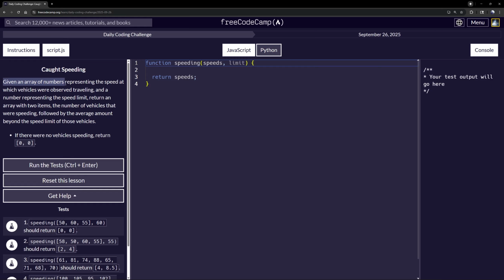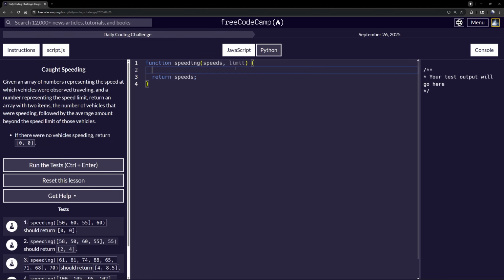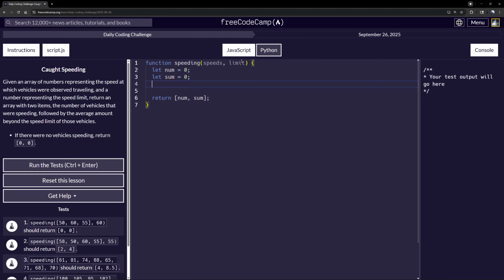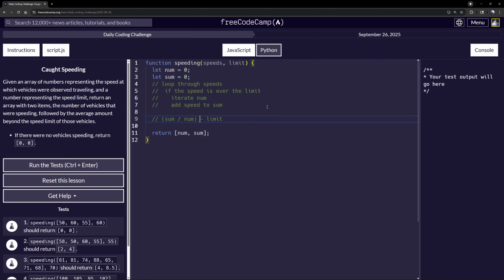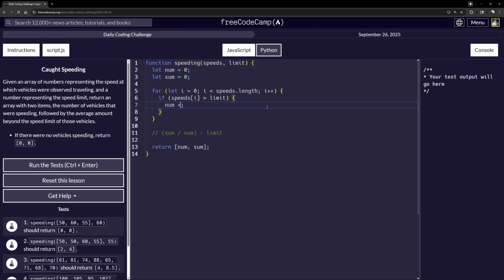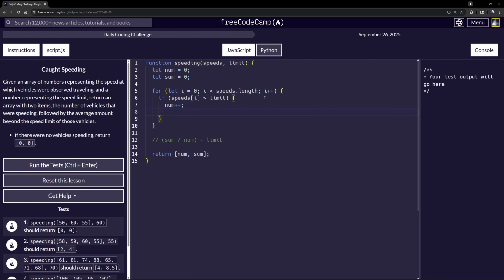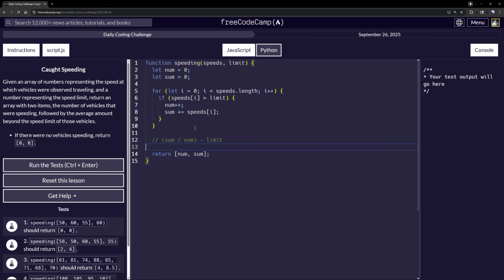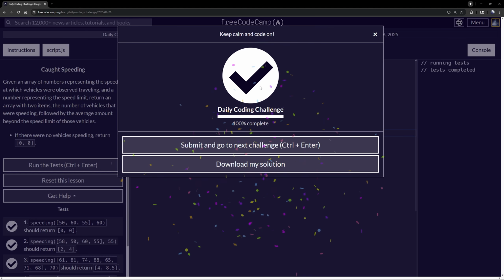JavaScript Daily Code Challenge 9/26/25 - FreeCodeCamp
This one didn't take any special tricks or insights - just loop through and average it out!

I hope this helps someone out there - Cheers!